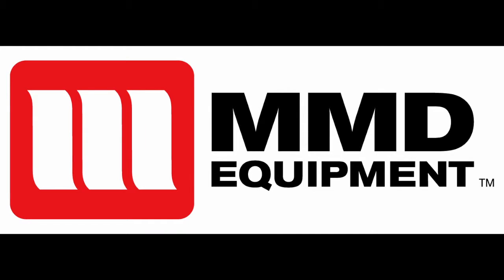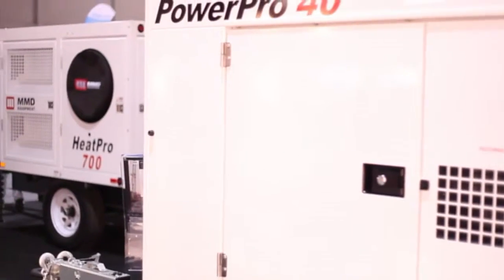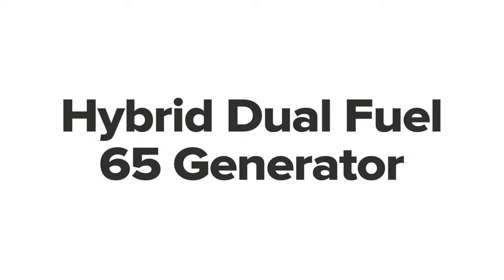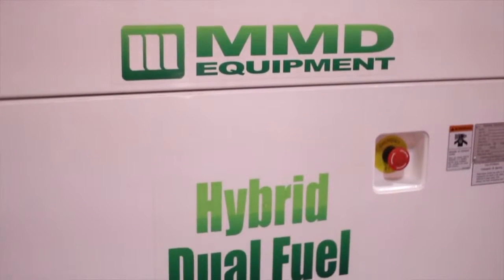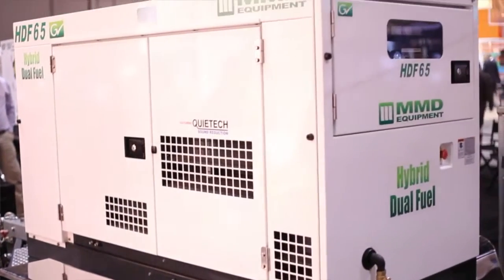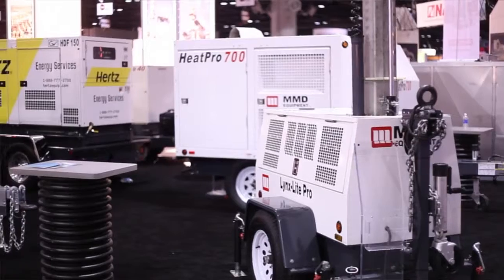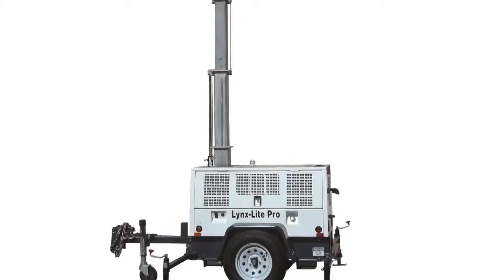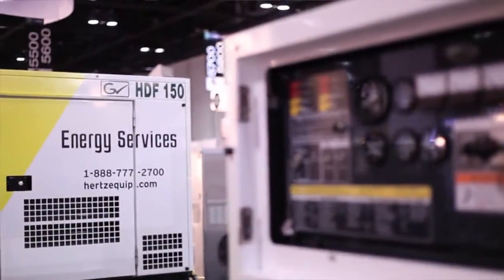MMD Promo Reel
MMD Powergen Promo Reel 2014